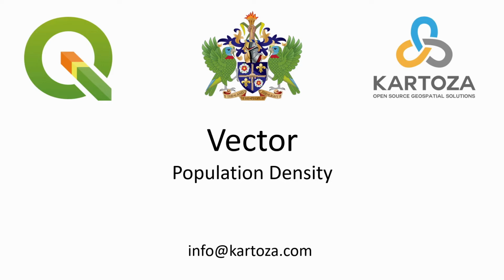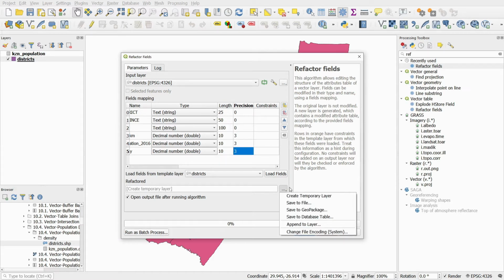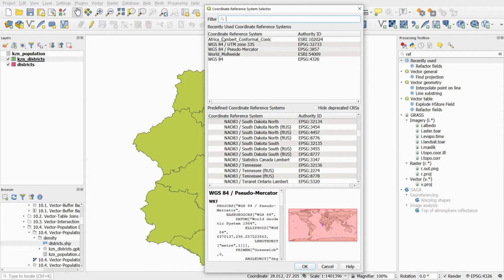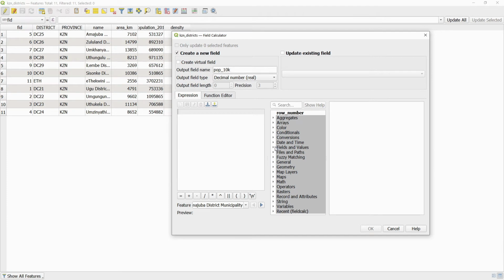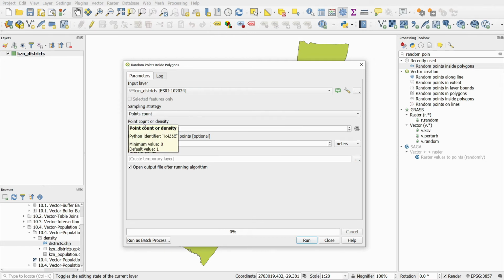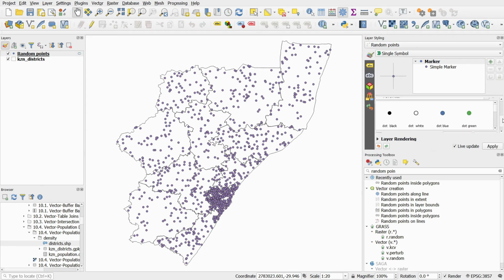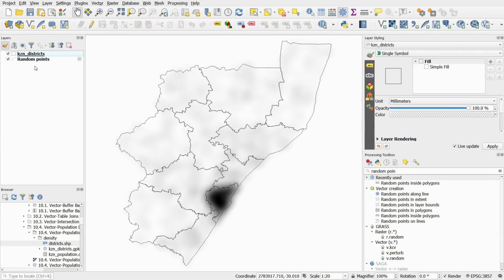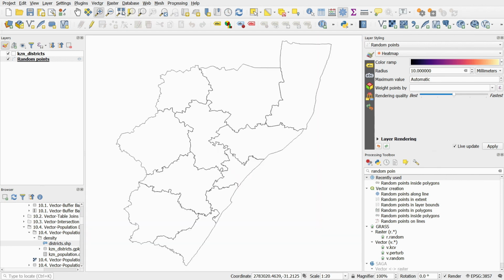Population Density QGIS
Dot density maps are a thematic representation to show density distributions across geographical landscapes.
Population distribution describes a way in which people are spread across the earth surface. Population distribution is usually shown by a dot density map where each dot represents a certain number of people.